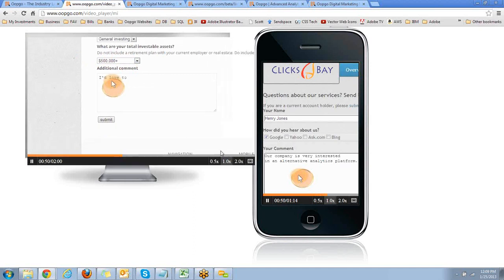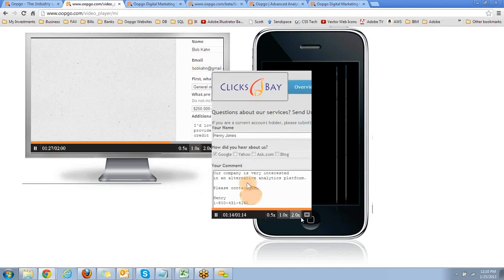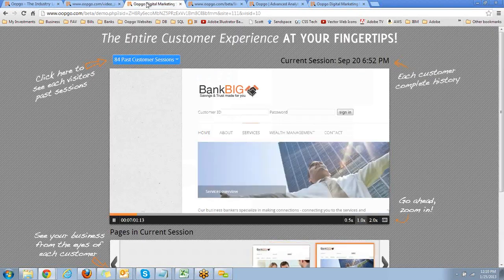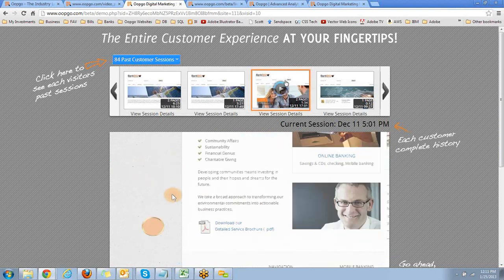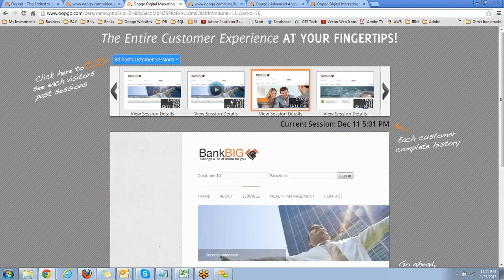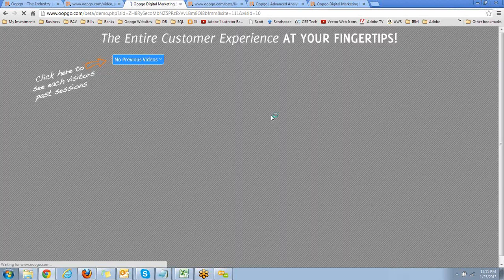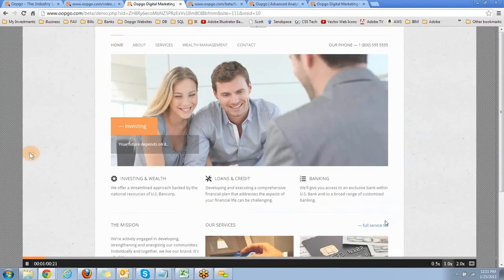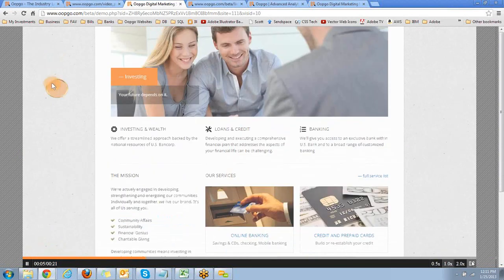2013 01 25 12 06 intro call, enterprise media 12am pst 2pm est 720p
0:00 Chapters
9:22 Intro and synopsis and opening
15:21 About Oopgo
17:48 Recreating video analysis
20:17 Live traffic view and entire history of customer
23:10 Questions of a client
25:07 Example and market analysis
32:26 Competitive intelligence